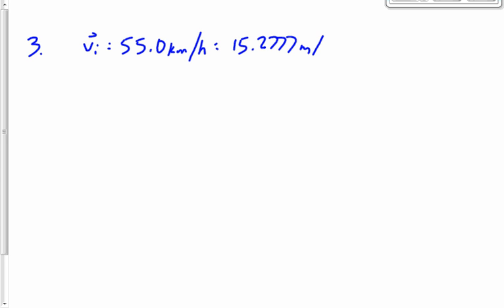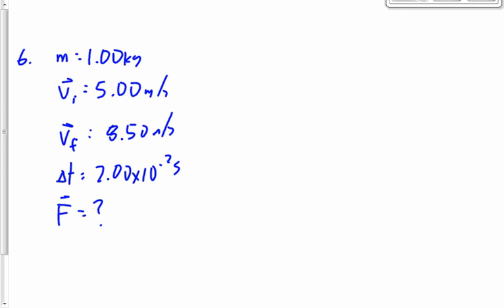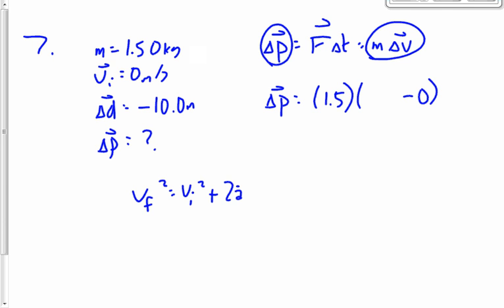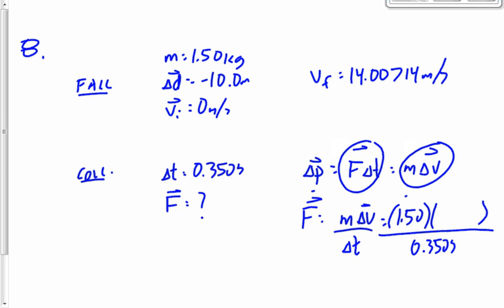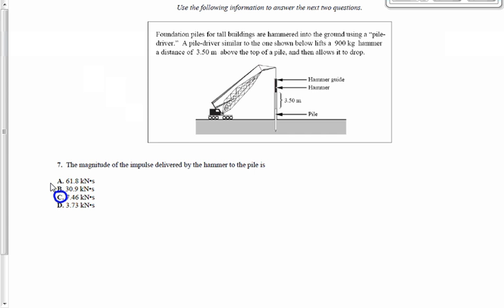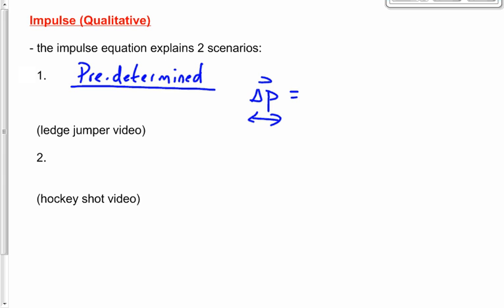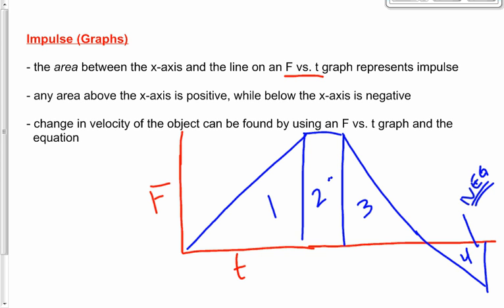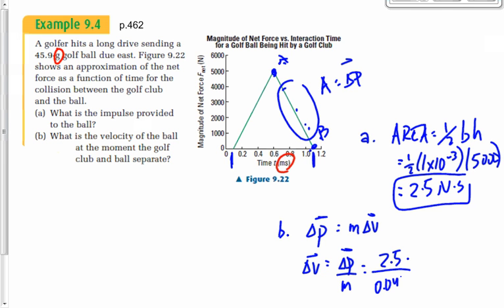(106-14S) Force-Time Graphs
Continuation of impulse with force-time graphs.